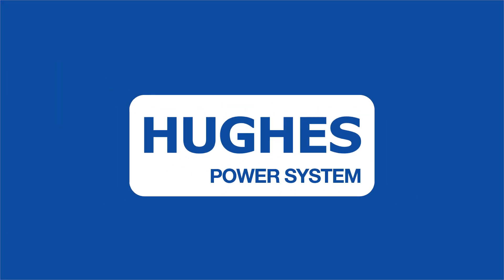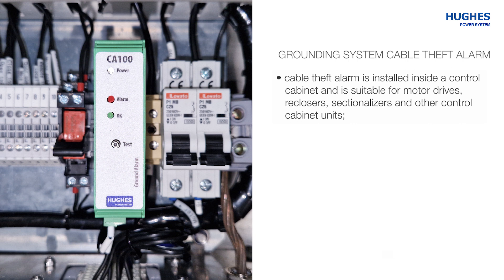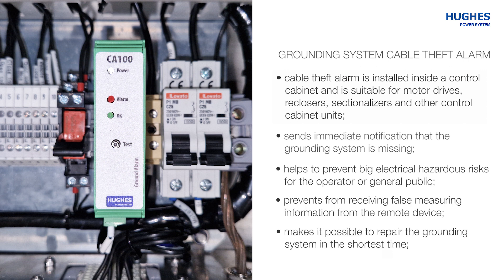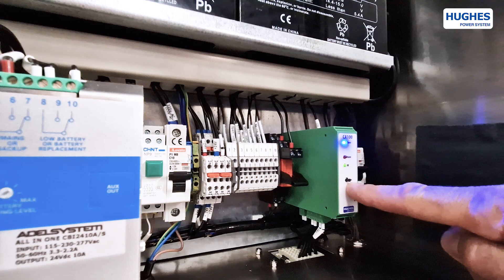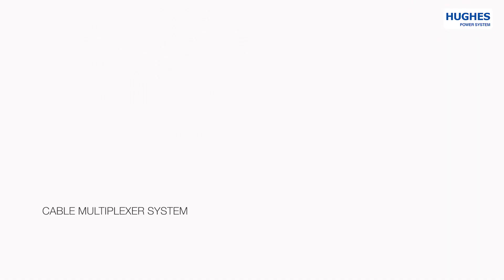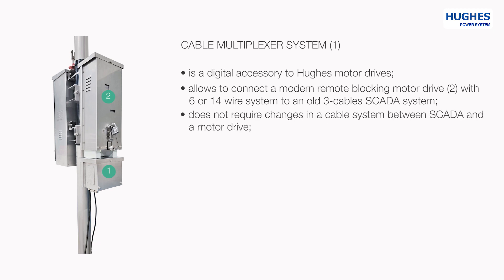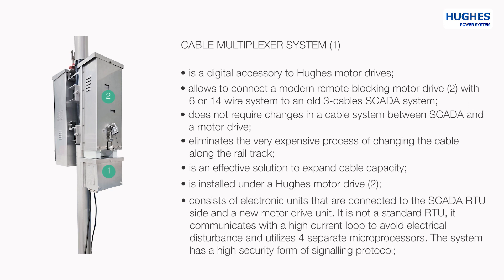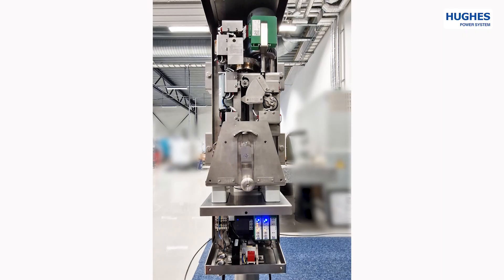Cable theft alarm, cable multiplexer accessories (svensk text). Hughes Power System (Sweden)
Hughes Power System presents new products, accessories for the Hughes pole mounted products.
GROUNDING SYSTEM CABLE THEFT ALARM
The theft alarm purposes are:
-  is installed inside a control cabinet and is suitable for motor drives, reclosers, sectionalizers and other control cabinet units.
- sends immediate notification to SCADA that the grounding system is missing
- helps to prevent big electrical hazardous risks for the operator or public
- avoids receiving false measuring information from the remote device
- makes it possible to repair the grounding system in the shortest time.
Hughes grounding system theft alarm is in high demand in regions with a big number of copper cable thefts.

CABLE MULTIPLEXER SYSTEM.
CABLE MULTIPLEXER SYSTEM is a digital accessory to Hughes motor drives with the following purposes.
- It allows to connect a modern remote blocking motor drive with 6 or 14 wire system to an old 3-cables SCADA system.
- It does not require changes in a cable system between SCADA and a motor drive.
- eliminates the very expensive process of changing the cable along the rail track.
- is an effective solution to expand cable capacity.
- is installed under a Hughes motor drive (see pic).
- consists of electronic units that are connected to the SCADA RTU side and a new motor drive unit. It is not a standard RTU, it communicates with a high current loop to avoid electrical disturbance and utilizes 4 separate microprocessors. The system has a high security form of signalling protocol.